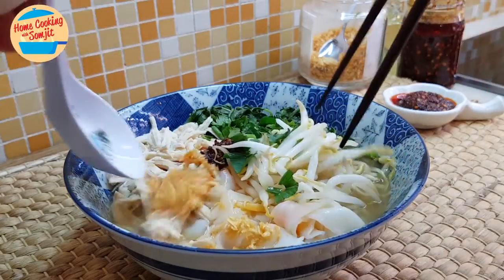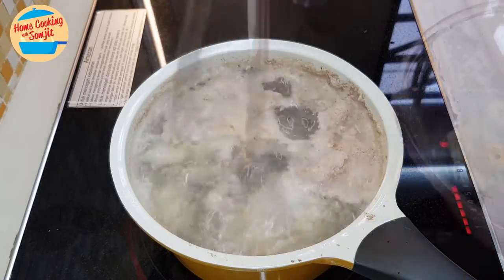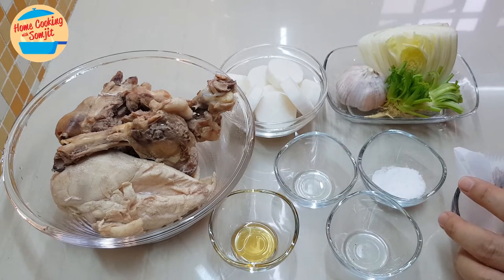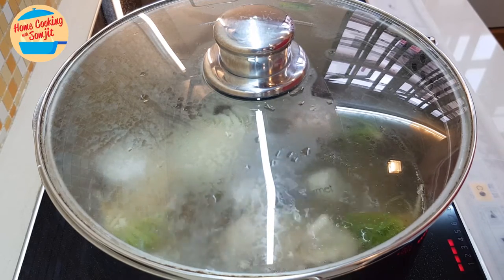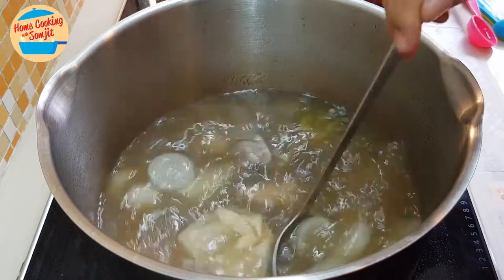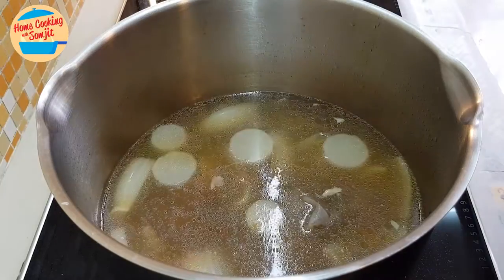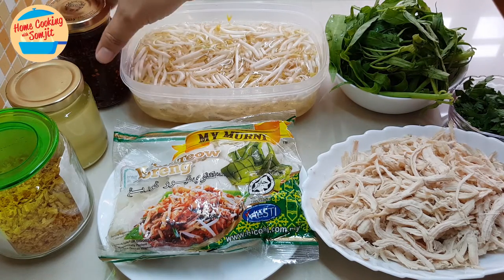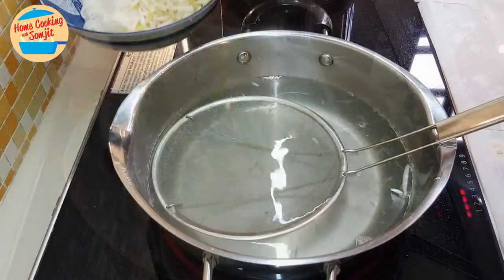Homemade Chicken Noodle Soup | Chicken Kuey Teow Soup Recipe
Here is delicious chicken noodle soup to treat your family on the weekend. Made from scratch, the chicken broth is sweet and flavourful, the chicken is tender and the noodles, soft. No MSG, no food coloring, and no food enhancer. It tastes of homemade love :) Enjoy! Ingredients & Utensils ↓

There are 4 steps to this recipe:
- Blanching the Chicken
- Making Chicken Stock/Soup from bones
- Prepare the Vegetable
- Cook the Chicken Noodle Soup

It may sound complex, but the end result is amazing.

Chicken Noodle soup (Serve 4)
Ingredients:
Chicken Stock:
250g of Chicken bones
1 knob of Ginger
100g of White Radish
1 bulb of Garlic
1 whole Chinese cabbage
1/2 tbsp of Salt
1 small piece of Cinnamon Stick
1 Star Anise
2 Cloves
1/2 tsp of White Peppercorns

1/2 tsp of Salt

In the bowl of Chicken Noodles:
Beansprouts
Kangkung
Parsley
Spring Onion
Shredded Chicken
Kuey Teow